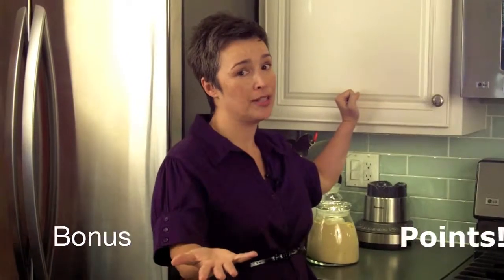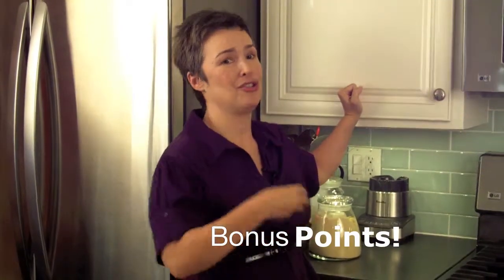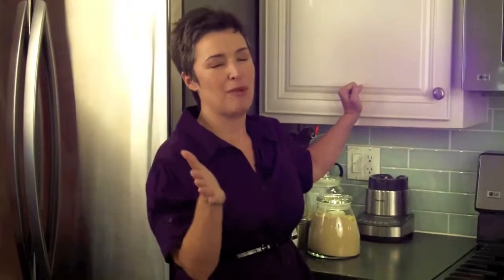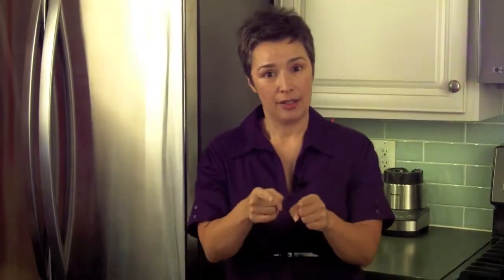*Healthy Protein Shake* Station ("Weight Loss Coach for Women") CJ Blaquera | CJ Coaches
now for more on how to make healthy shakes with protein plus spiritual and transformational weight loss tips.

CJ Blaquera helps smart, savvy, professional women lose weight and get healthy and happy.

For more great resources go to:

Are you in a smoothie flavor rut? Check out these delicious and healthy protein shake recipes that are sure to wake up your taste buds.

The Healthiest Protein Powders On the Market | Food Babe
The key to finding a high quality protein powder is figuring out the right some delicious drinks of your own, or try our protein shake recipes.

Our top picks for protein shakes contain no artificial sweeteners, high-fructose corn syrup, or hydrogenated oils. In addition, each one has at least 15 grams of ...

Should you add a protein shake to your diet? ... "They're an easy and convenient source of complete, high-quality protein," says Carole Conn, PhD, RD, CSFD, ...

Smart Guide to Buying and Using Protein Powders | The Dr ...
There are four main types of protein in powders and shakes -- whey, ... Soy is also the most "heart healthy" source of protein, as eating 25 ...

1 scoop egg white powder or whey protein isolate 6 ice cubes. Shake, stir, or blend, and enjoy! Is milk really healthy? Learn the truth about liquid dairy. 2.

Related items:

(emotional eating)
(stress eating)
(weight loss)
(life coach)
(lifecoach)
(counselor)
(weight loss coach)
(women's weight loss coach)
(imagination for weight loss)
(lose weight)
(how do I lose weight)
(law of attraction)
(loa weight loss)
(motivation)
(secrets)
(tips)
(los angeles)
(weight loss coach for women)
(la canada flintridge)